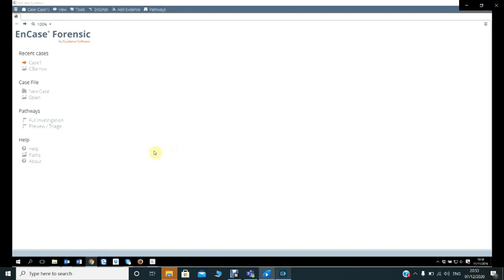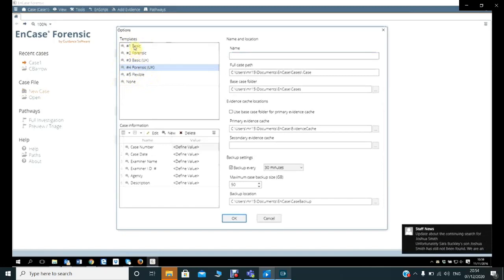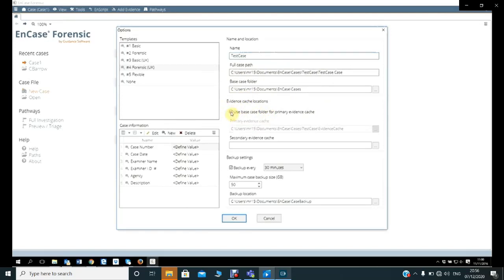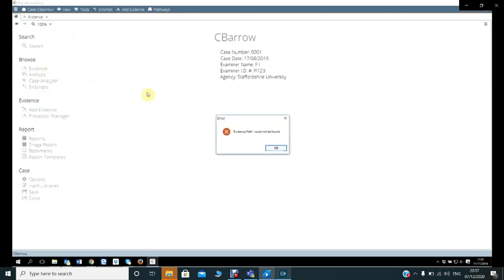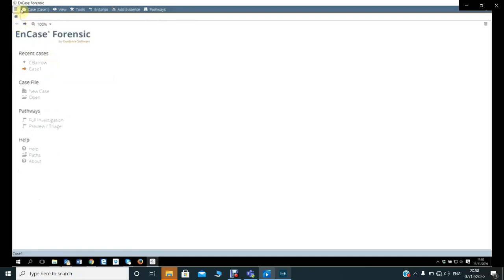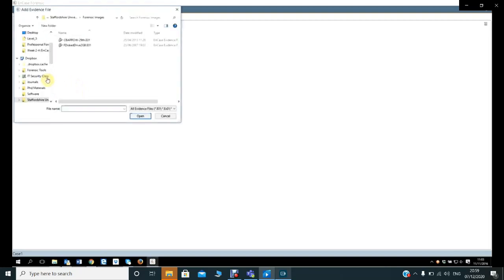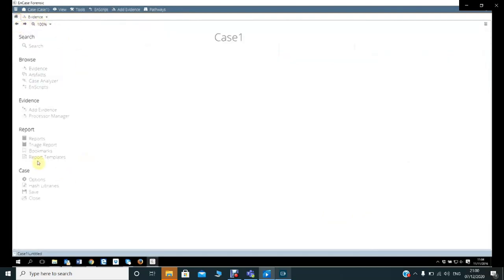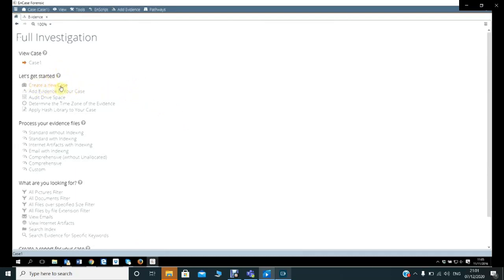Enacase presentation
Encase functionality presentation